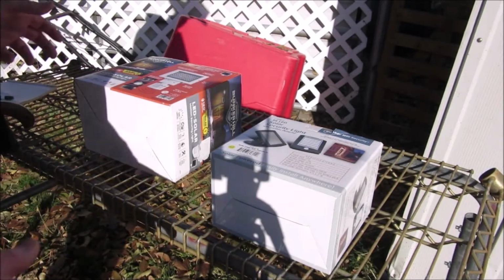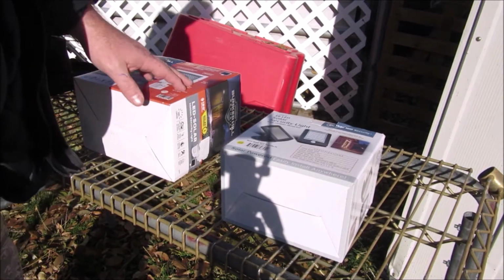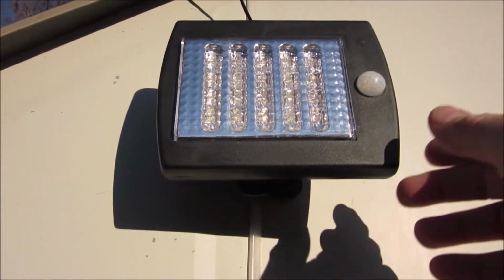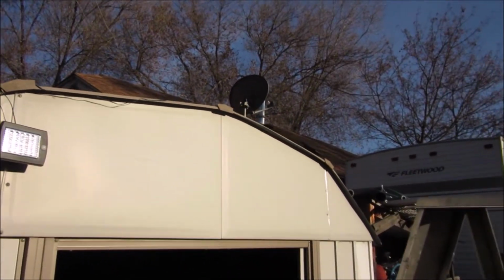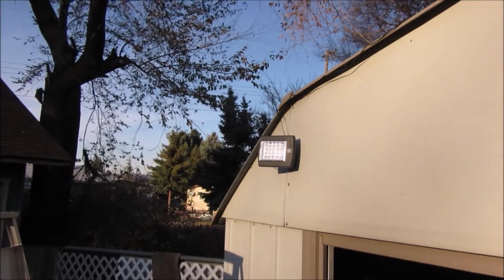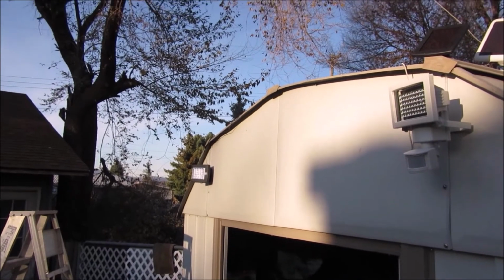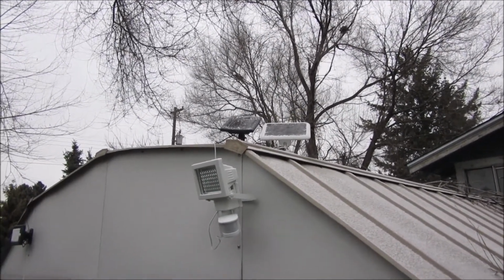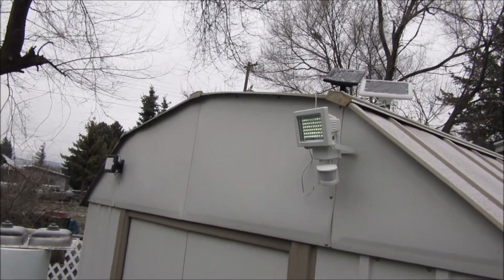HARBOR FREIGHT SOLAR LIGHTS OLD VS NEW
LOOKING AT HARBOR FREIGHT SOLAR LIGHTS